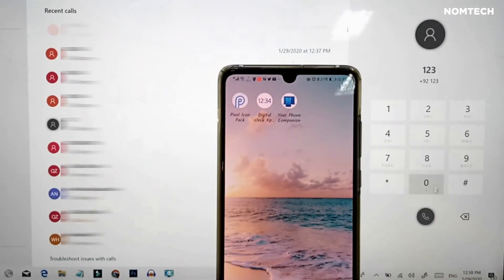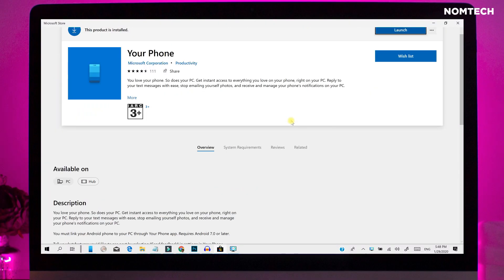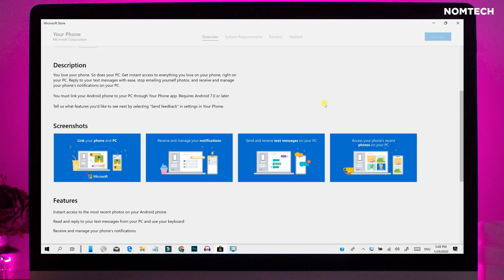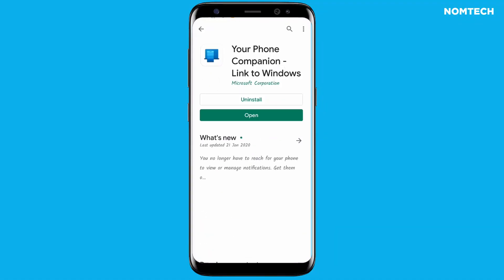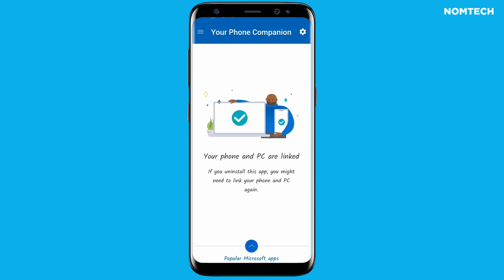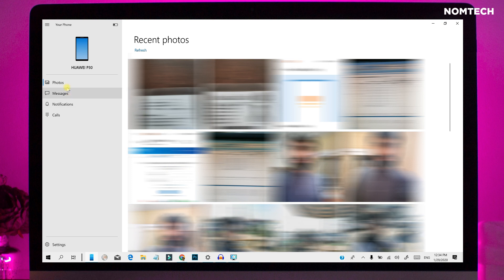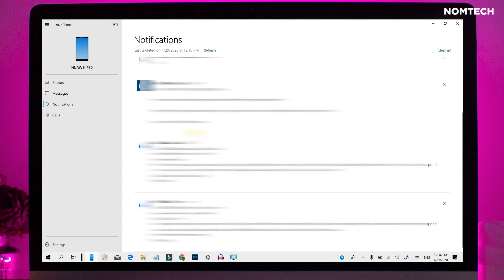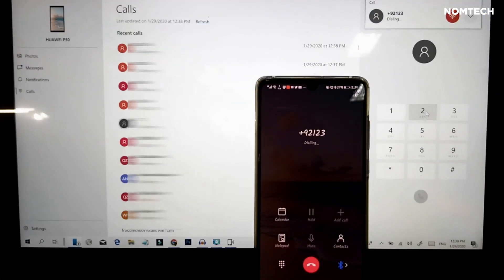How To Make Call and Receive Phone Calls On Windows 10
With the help of Windows 10 new feature & your phone app learn how can I make a phone call from my laptop & receive phone calls on Windows 10
Also, send text messages from Windows 10.